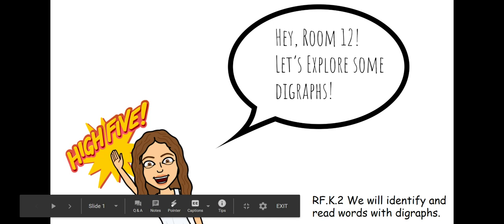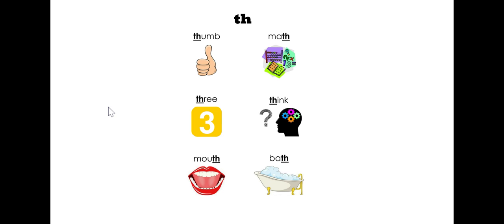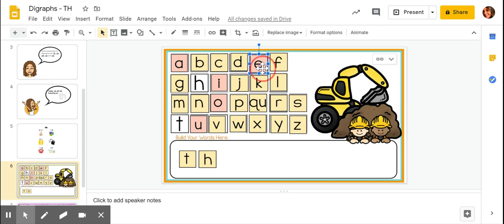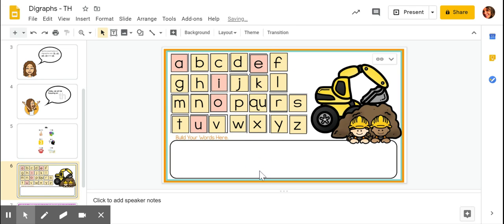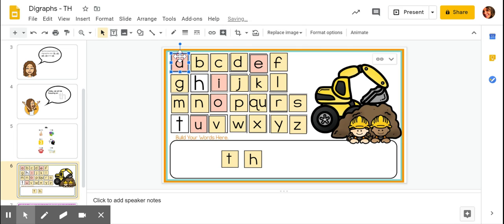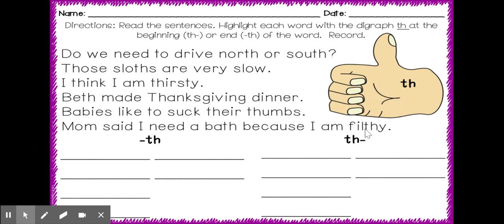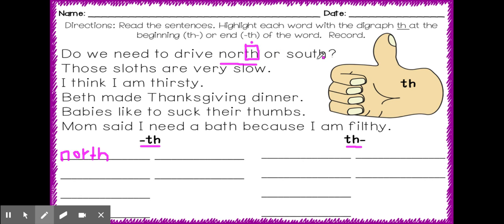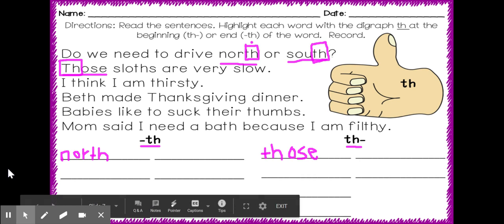Digraphs - TH Day 1